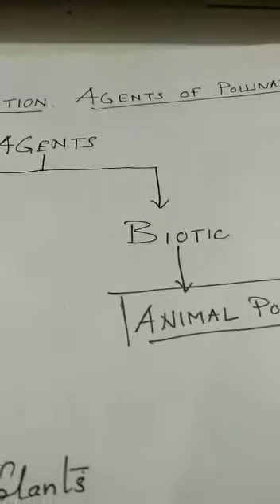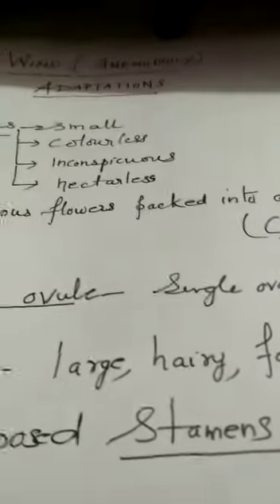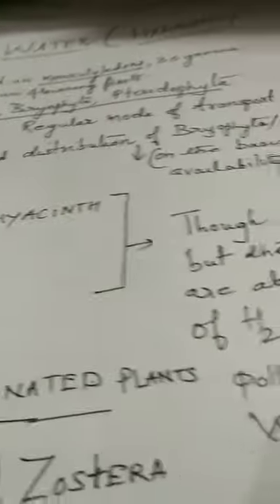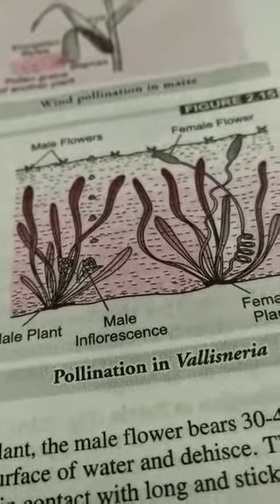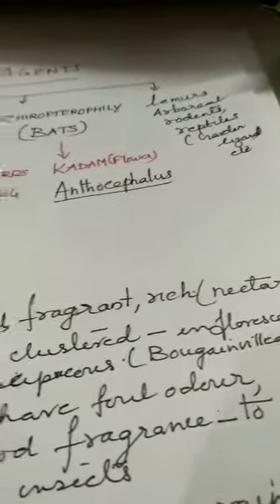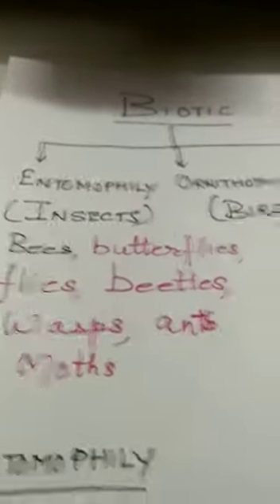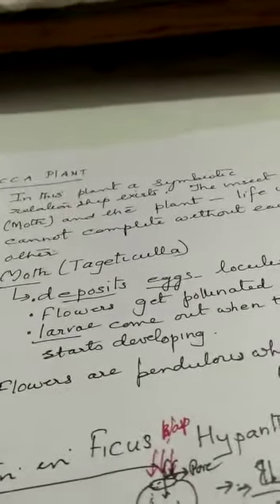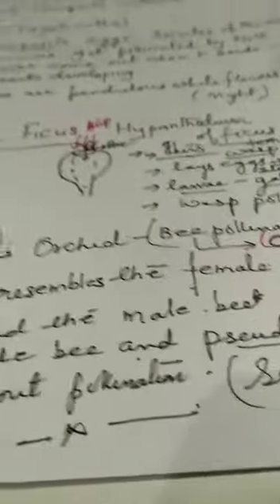Sexual reproduction in plants-Agents of Pollination class XII